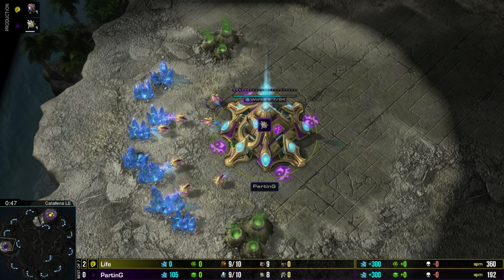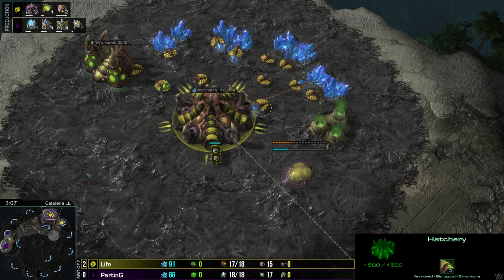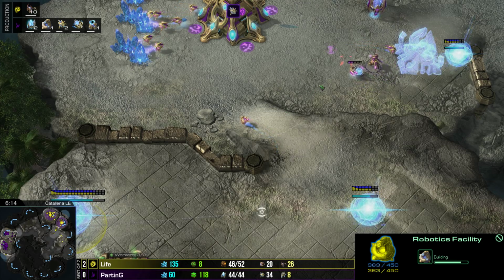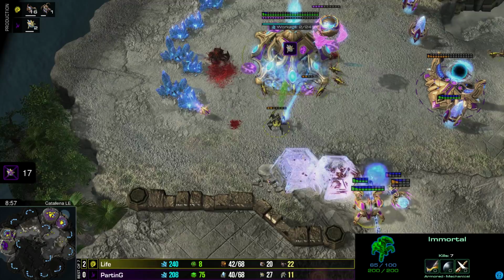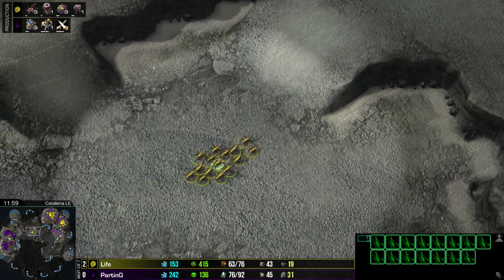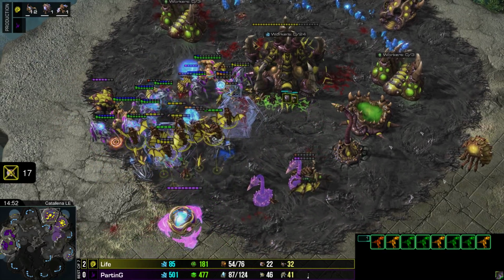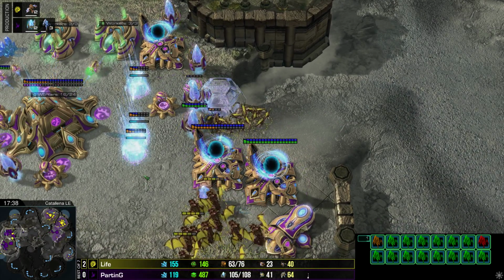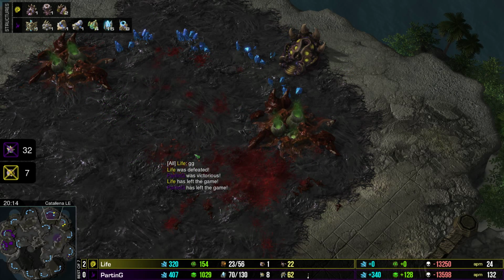G3 Parting vs Life GSL S1 Final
GSL S1 Final with Parting and Life in a BO7